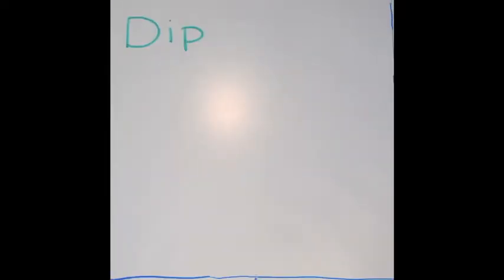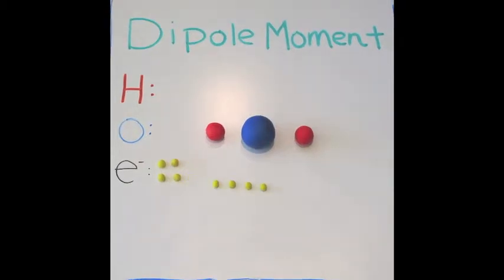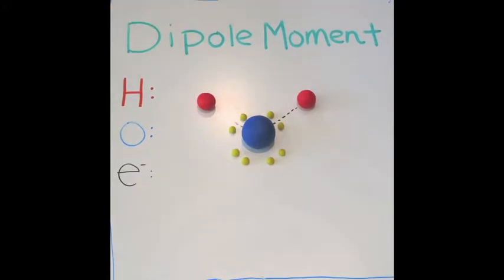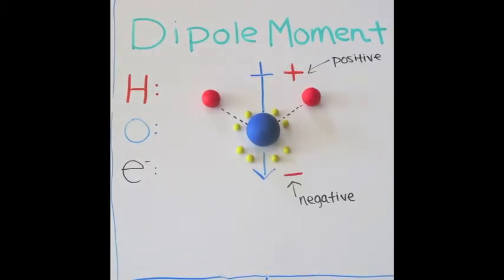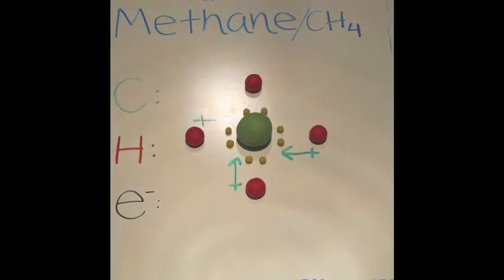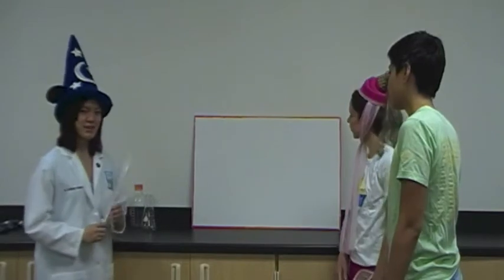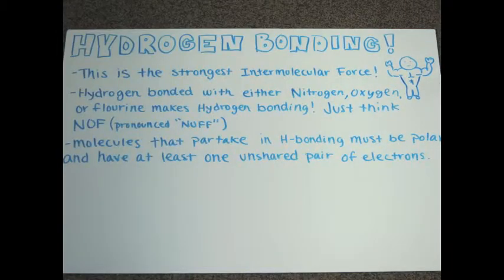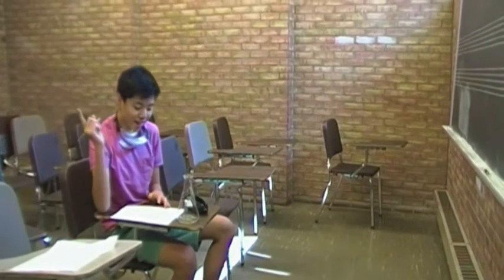AP Chem FINAL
Learning objective 2.13, dipole-dipole interactions, hydrogen bonding.